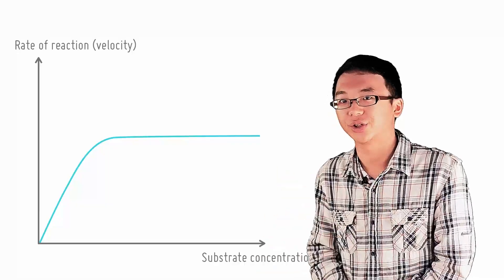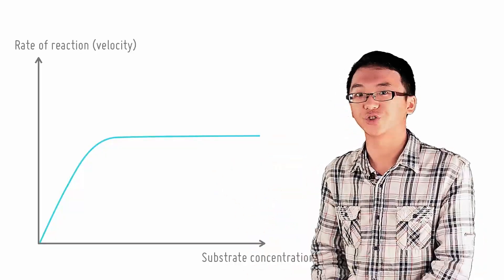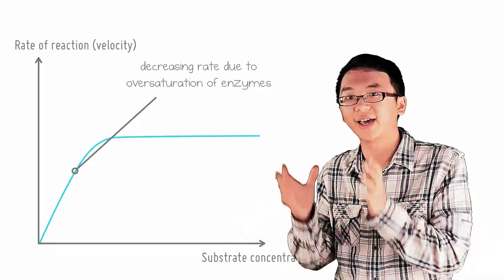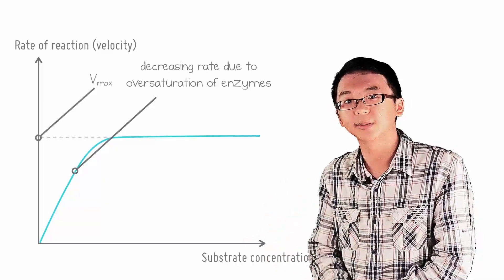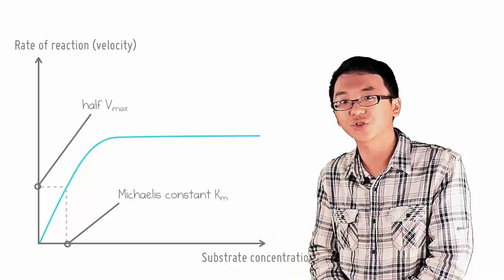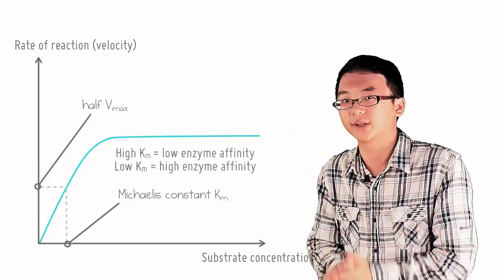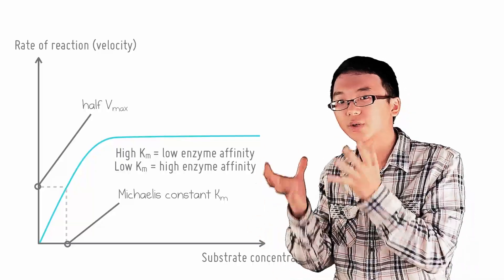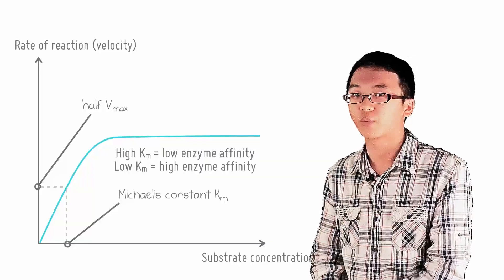3 5 Effect of substrate concentration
Finally let's see how substrate concentration affects the rate of enzyme-catalysed reactions